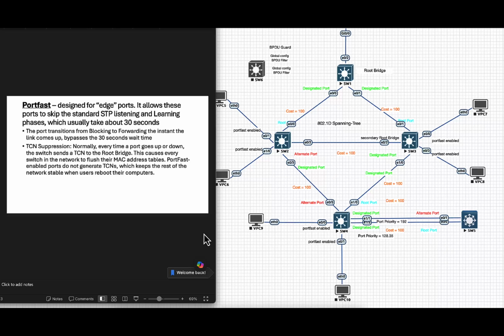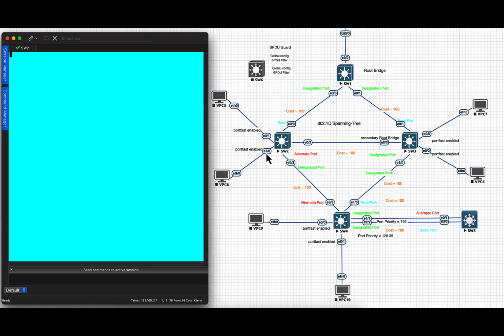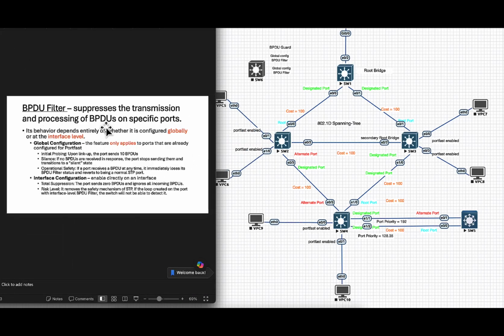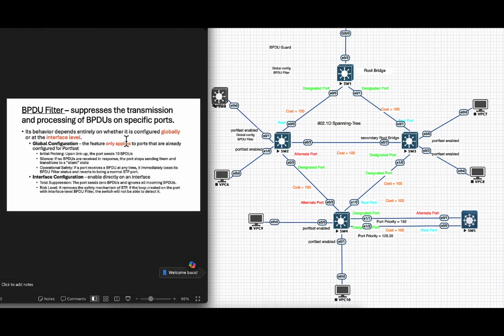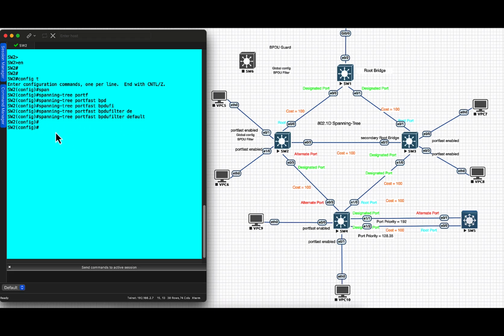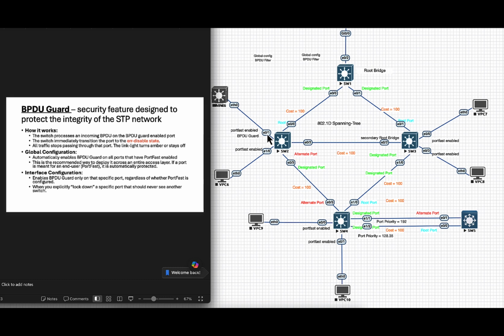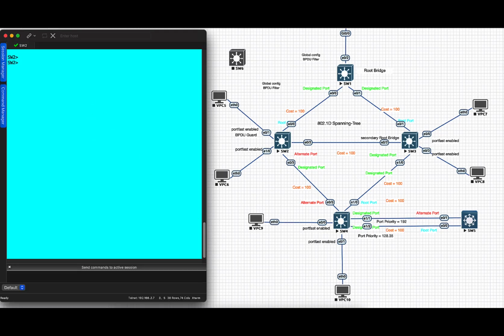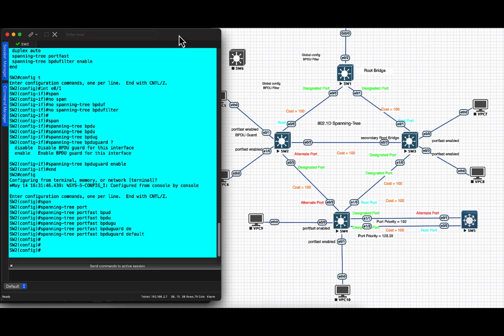Spanning Tree 802.1D - Part 4 - PortFast with BDPU Filter & BPDU Guard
This video talks about the use of portfast feature with bpdufilter or bpduguard